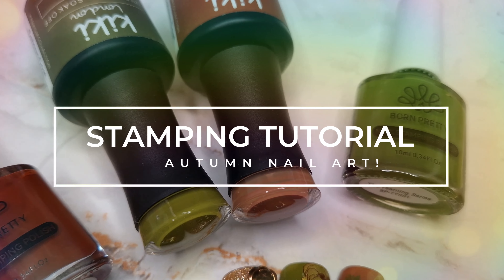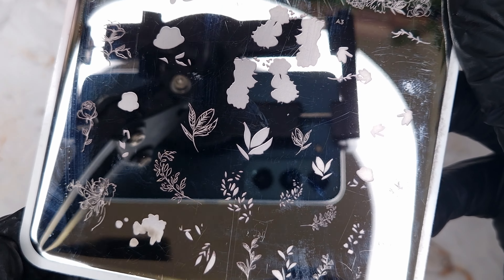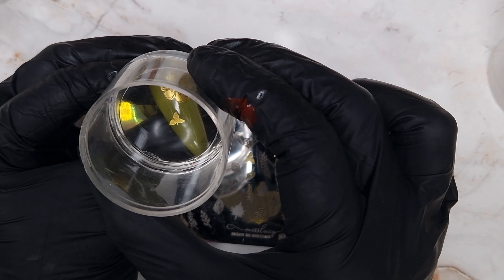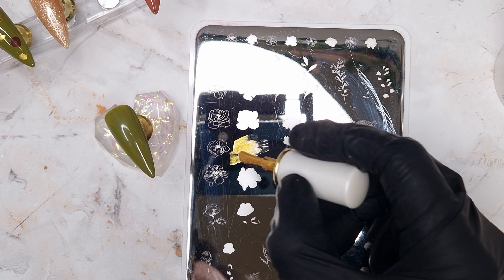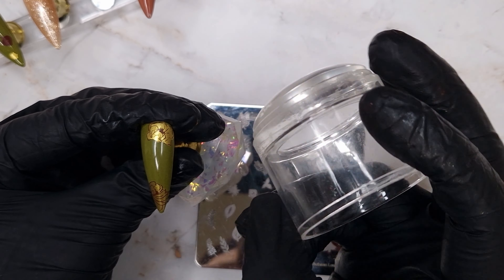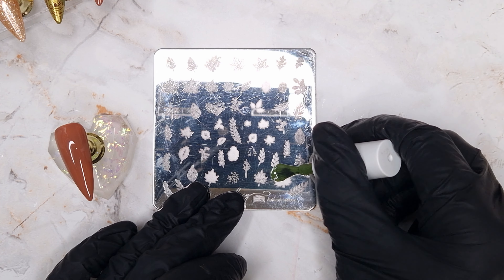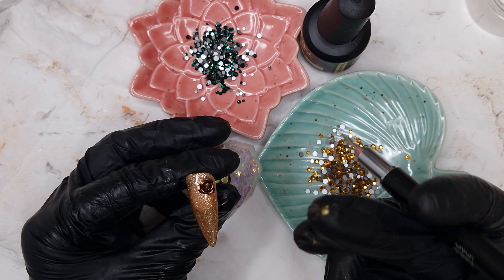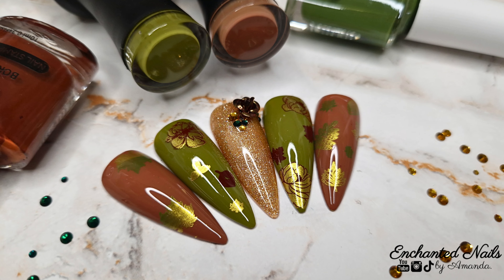NAIL STAMPING TUTORIAL | AUTUMN NAIL ART!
❤ AUTUMN NAIL STAMPING ❤

Heyy Guys!

Autumn is my favourite time of year for nails and everything else so I thought it was time to do a updated stamping tutorial! Also was a good chance to put the born pretty stamping polishes to the test over some darker shades of gel polish!

Anyway I hope you are all doing well, as always thanks for being part of my channel!

I'm slowly adding all my must haves from nail products, essentials to studio organisation and filming set up!
(This is a afflilate link)

🎀 Products Used/Shown 🎀

• Olive You
• Caramel Swirl
• Amber Flame
•  Rubber Top Coat

•  Autumn Leaves Stamping Plater
•  Scraper

Clear Jelly Stamper:
I will update the info when i find out the plate name - sorry!

* Afflilate codes

* Any items marked with a * have been sent to me to review, are samples/PR or gifted items however I'd only ever tell you guys my genuine thoughts and opinions on them.. Please also know that some of my discount codes are afflilate codes which help support my channel! ♥️